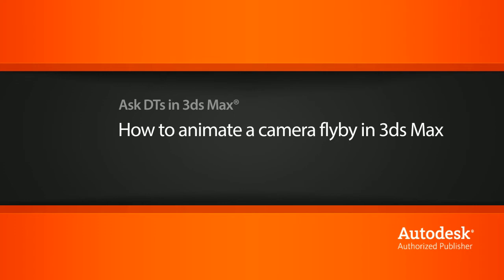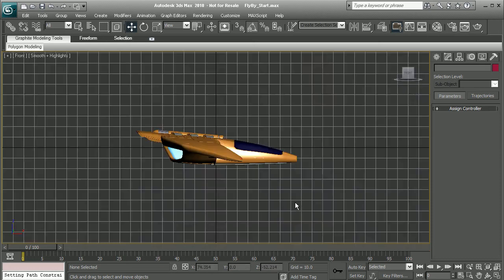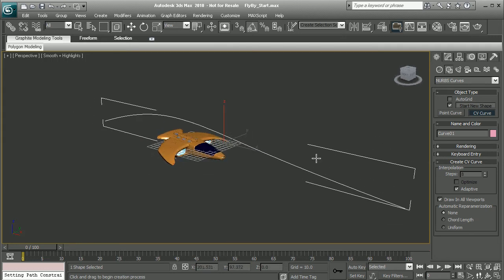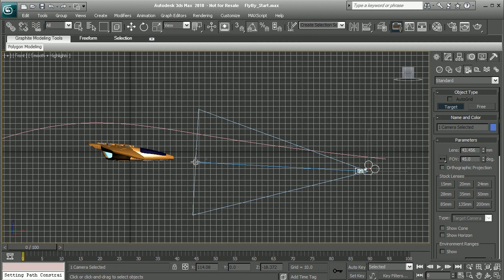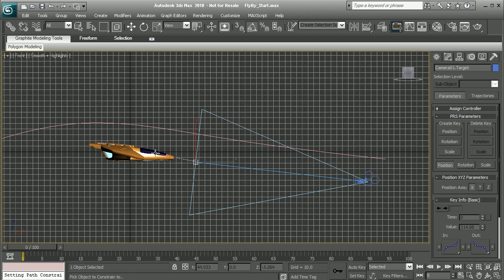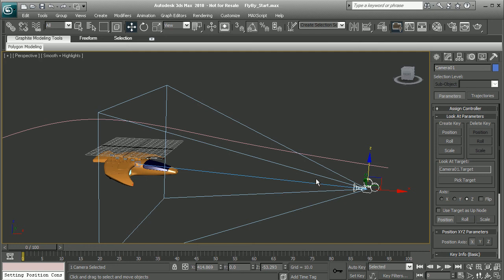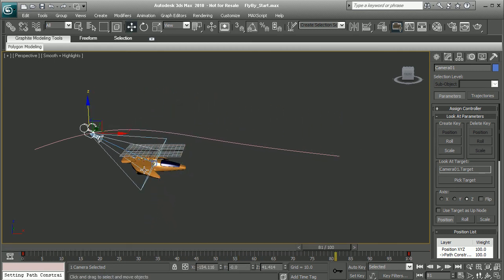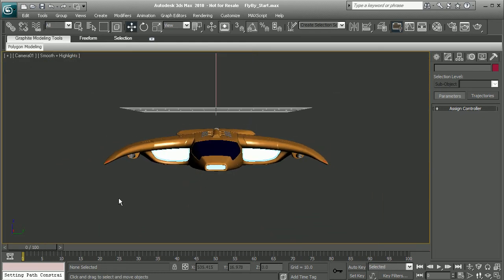Ask DT: 3ds Max - How to animate a camera flyby in 3ds Max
In this video we’re going to look at a question from one of our users, dmantech, on how we can animate a camera flyby.

Visit the Digital-Tutor's Community for more solutions, tips and techniques to help you solve issues you may be encountering in Autodesk 3ds Max.